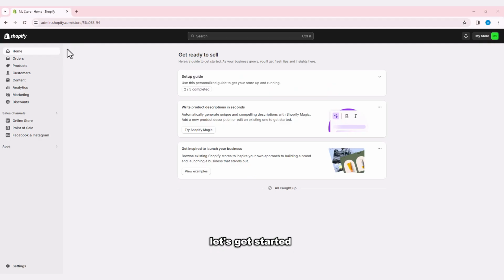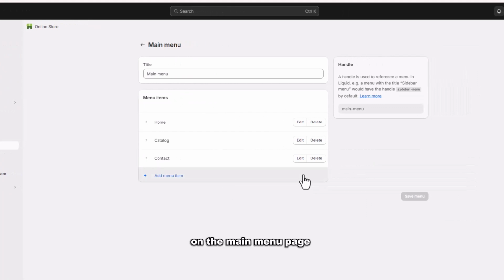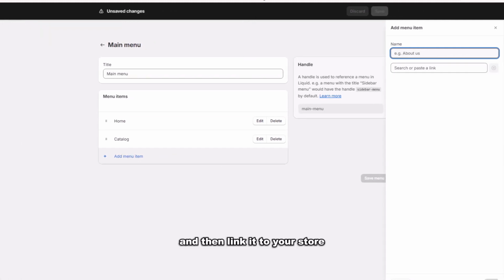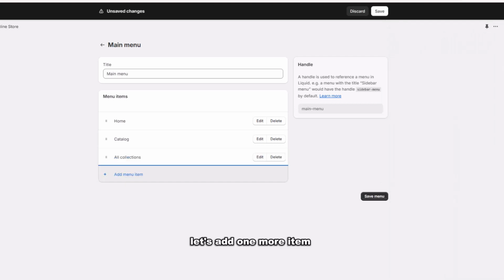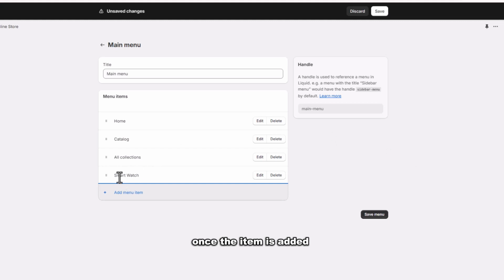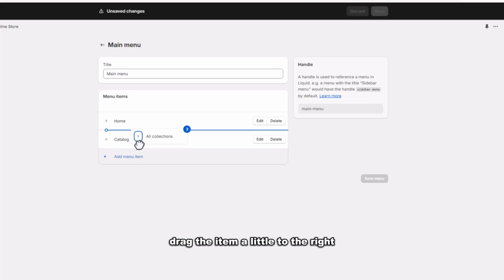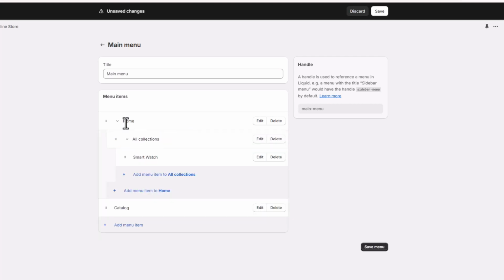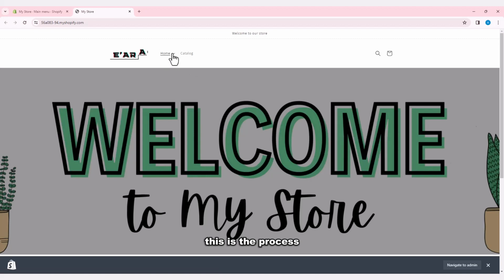How to Setup Navigation Menu | Shopify Tutorial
In this informative YouTube tutorial, you will learn how to set up a navigation menu for your Shopify website. The video provides step-by-step instructions on customizing and organizing your website's navigation menu to enhance user experience and improve site navigation. Whether you are a beginner or an experienced Shopify user, this tutorial will guide you through the process of creating a user-friendly and intuitive navigation menu for your online store.